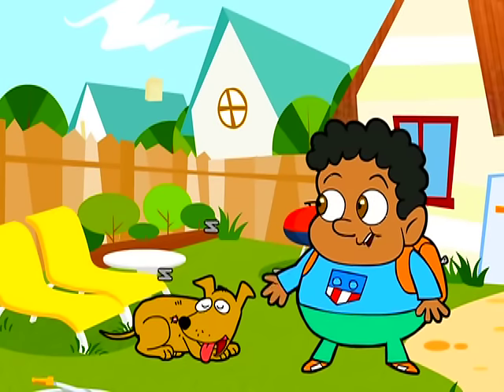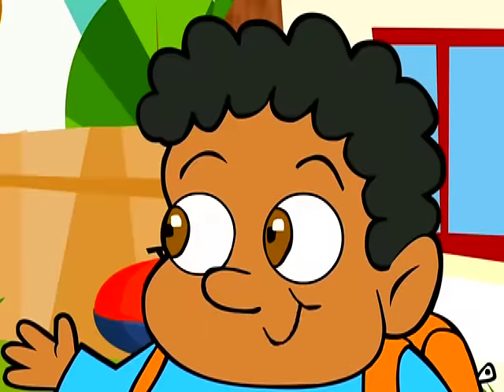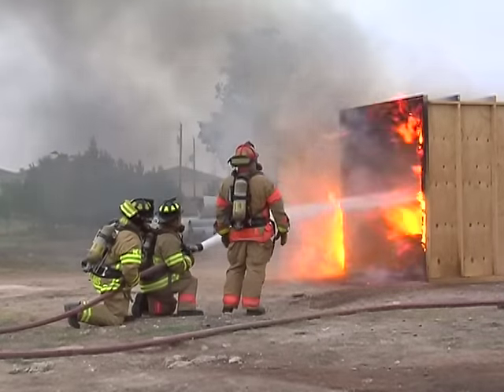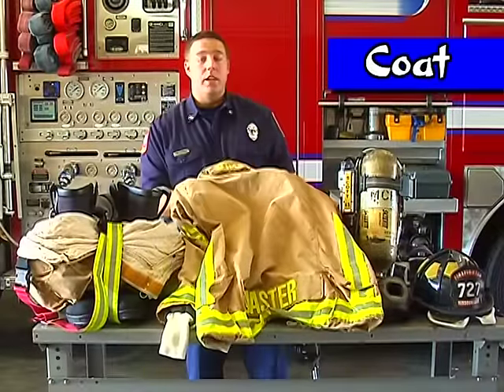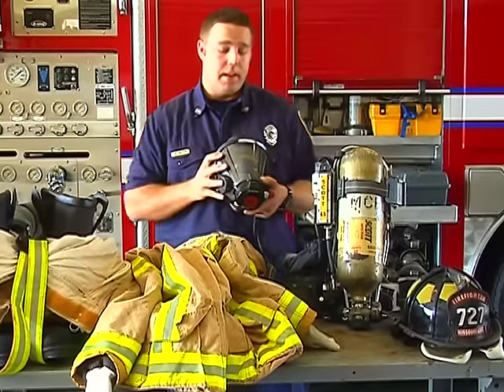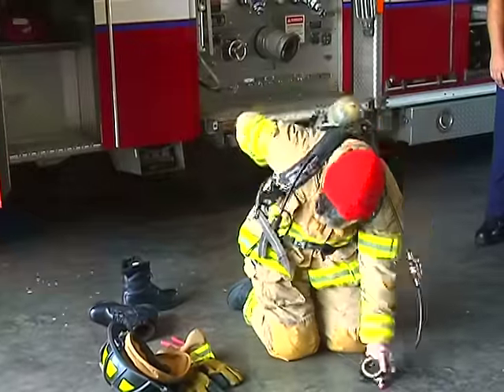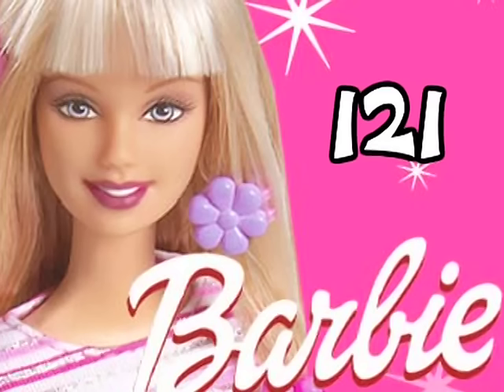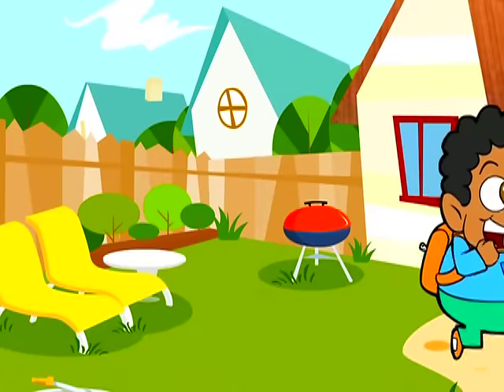Kids Corner - How much does firefighting equipment weigh?